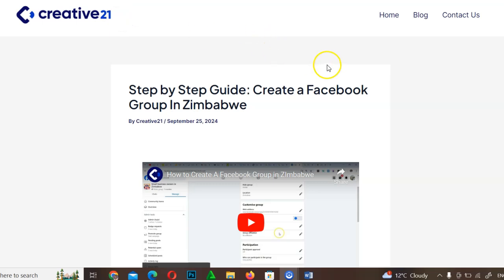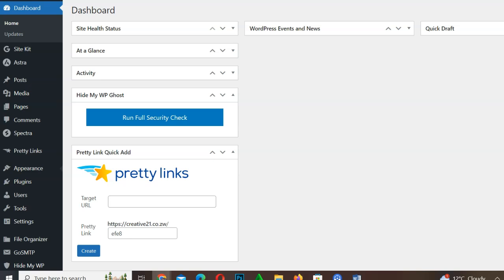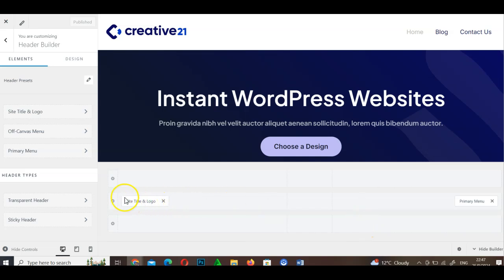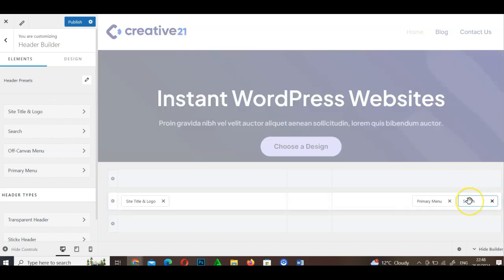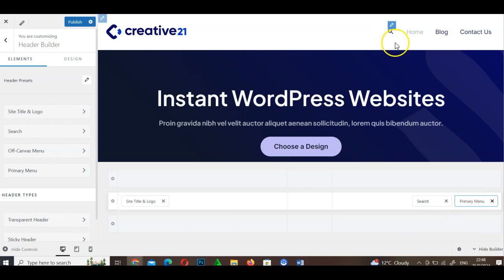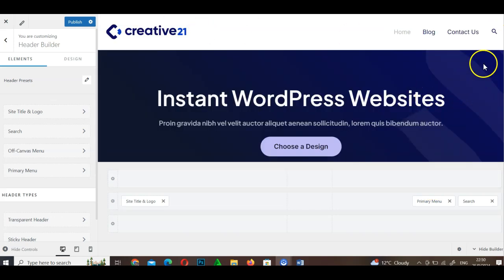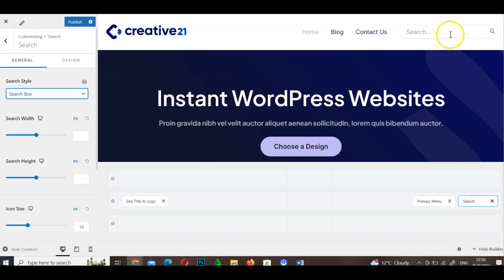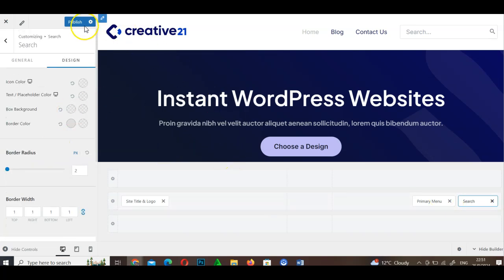How to Add a Search Icon to Your WordPress Astra Theme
🔍 *Unlock the Power of Search on Your WordPress Site!*

Are you looking to enhance your WordPress website with a sleek search icon using the Astra theme? Look no further! In this video, we'll guide you through the simple steps to add and customize a search icon, making your site more user-friendly and efficient.

- *Easy Navigation:* We'll show you how to access the WordPress dashboard and navigate to the customization settings.
- *Adding the Search Icon:* Discover how to seamlessly integrate a search icon into your site's header using the Astra theme's Header Builder.
- *Customization Tips:* Learn how to adjust the search icon's position, style, and functionality to match your website's design.